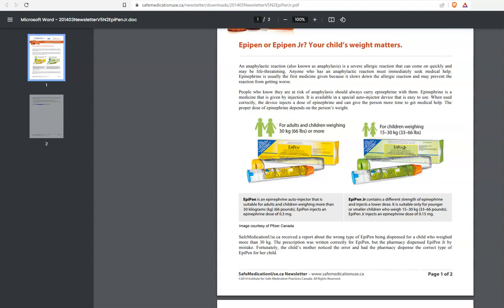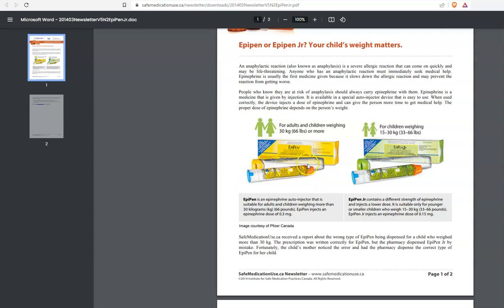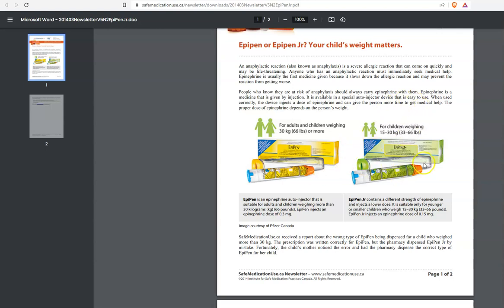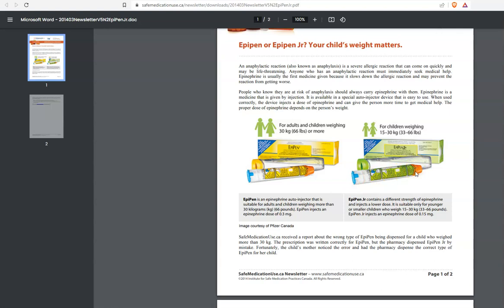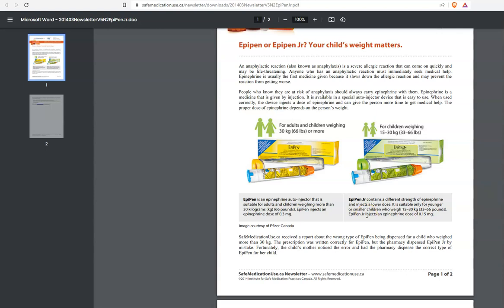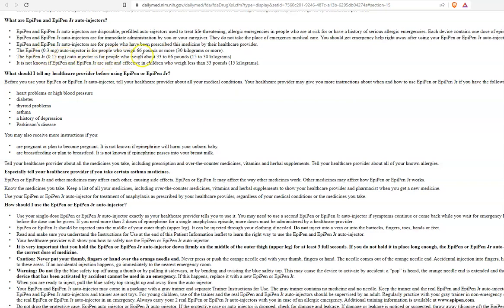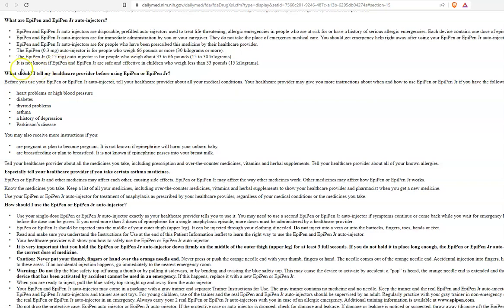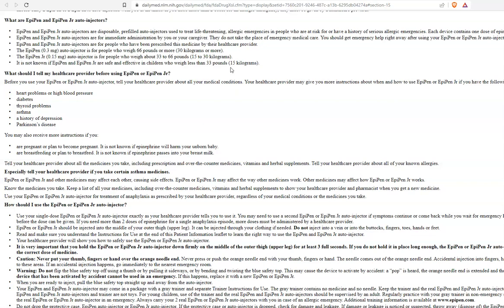EpiPen vs EpiPen Jr #5 - Rockwall CPR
FDA - Important Safety Information on the EpiPen® and EpiPen Jr® Auto-Injectors and their authorized generic versions:
- Risk of device failure due to spontaneous activation.
- Difficulty removing the device from the carrier tube may also occur.
- Use errors.
These issues could delay or prevent emergency treatment when needed.